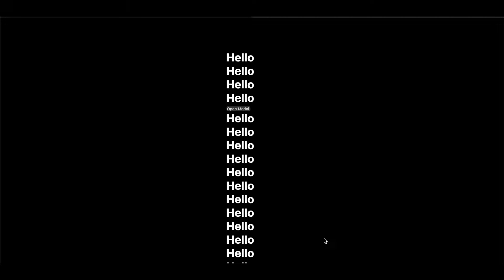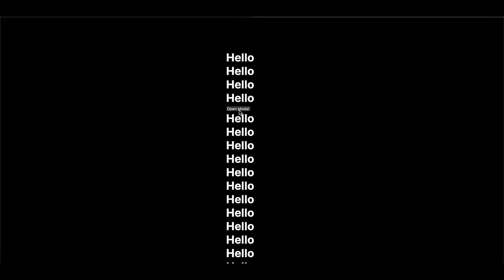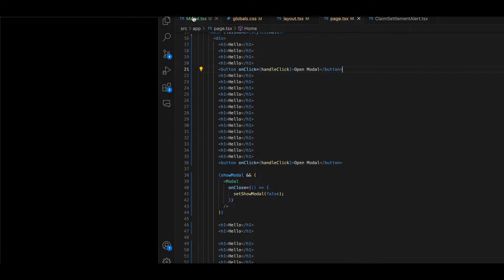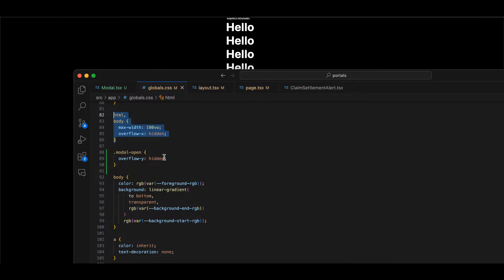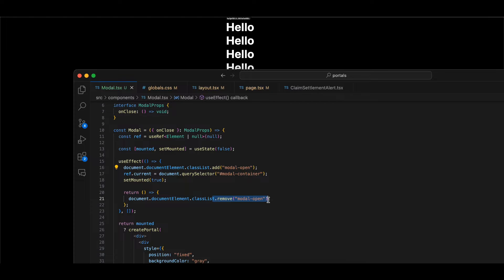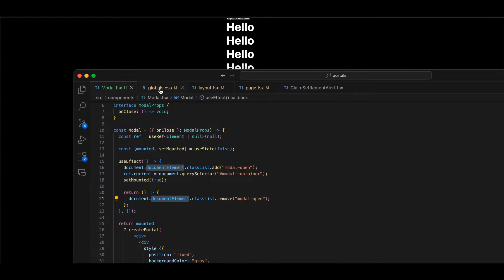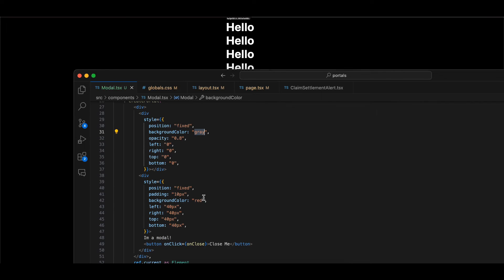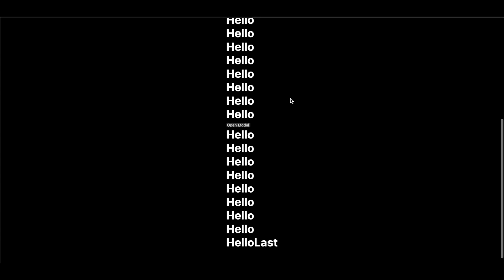How to disable scrolling when you display a modal